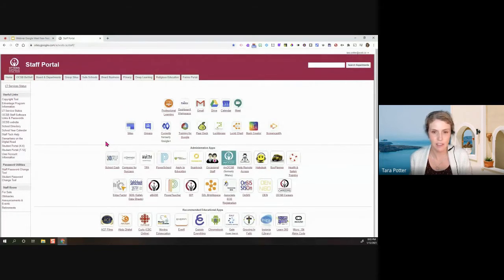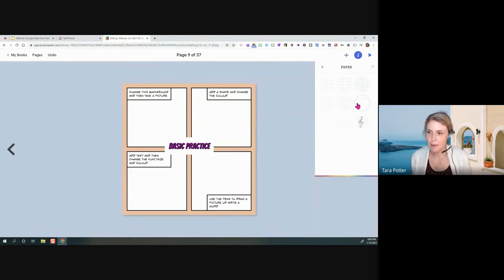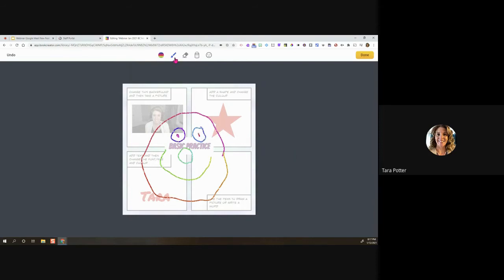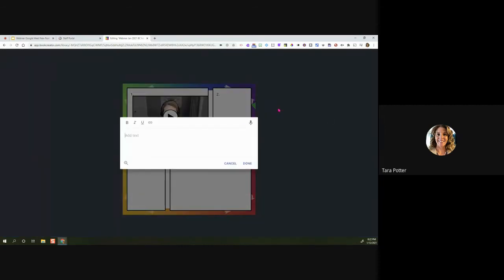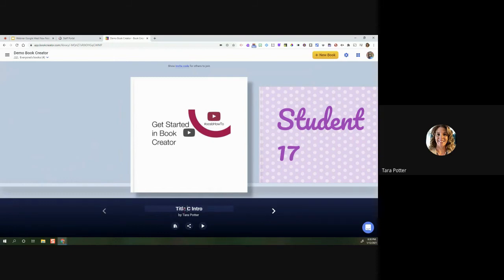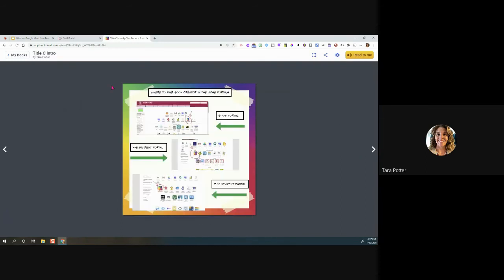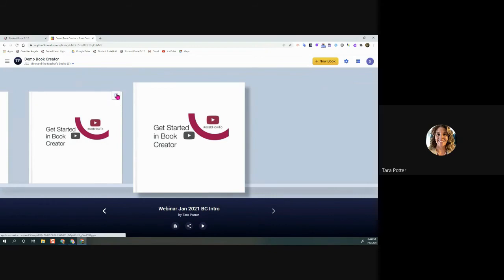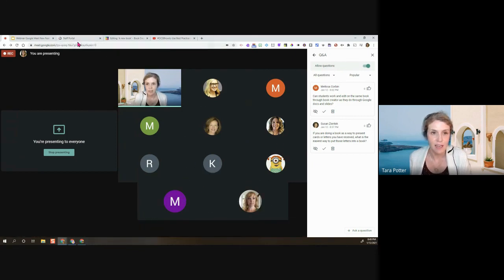ocsbHowTo Book Creator Walk Through Webinar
This session walks through the basics of Book Creator and looks at some of the amazing accessibility features available. This tool can be transformative for learners K - 12!